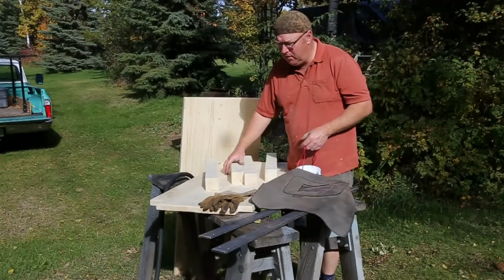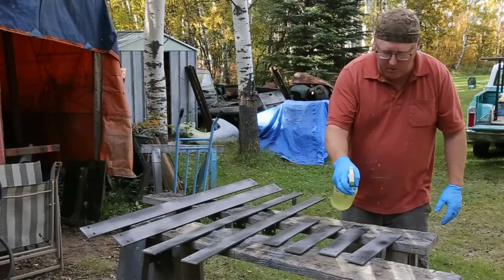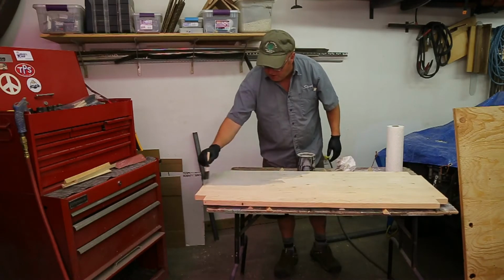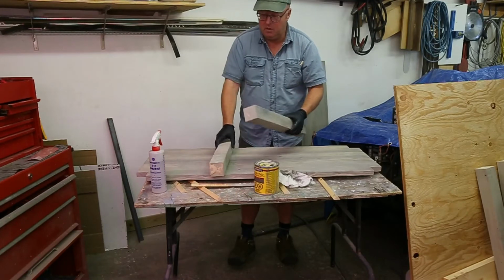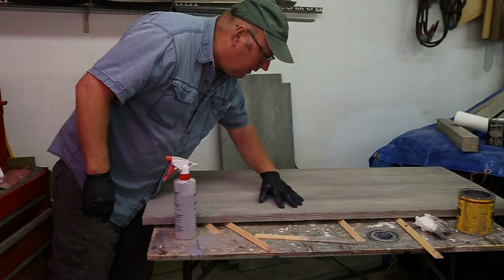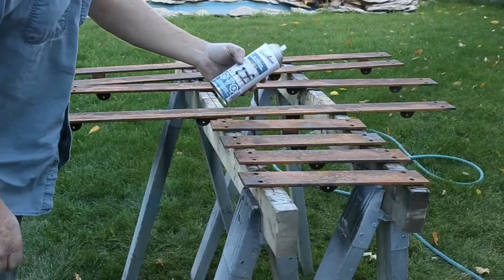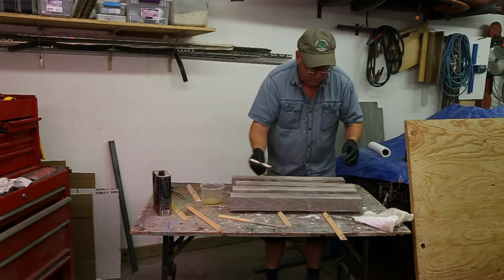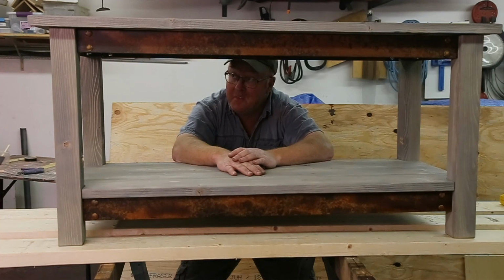Barn wood and rusted metal finish on my table.. Part 3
Finally done with the construction and now it is time to finish this table.  I will rust the steel and turn our new wood into barn wood using a sandblaster.  It all comes together and looks great.